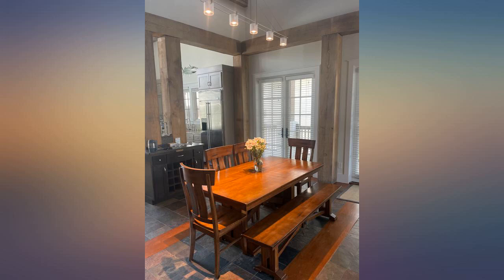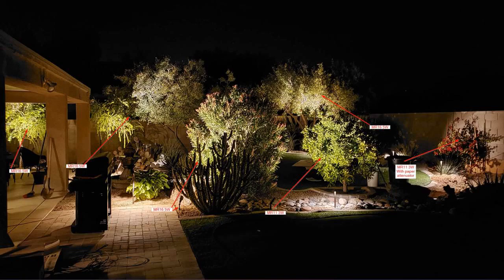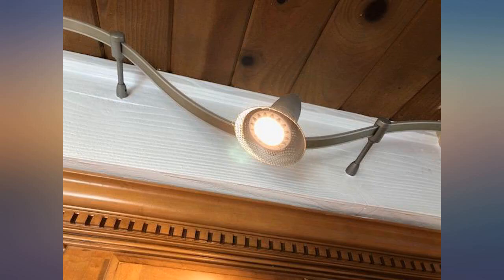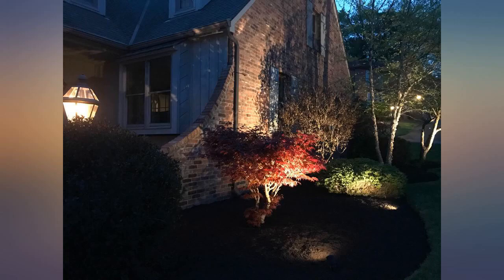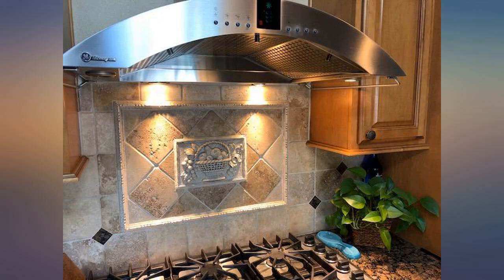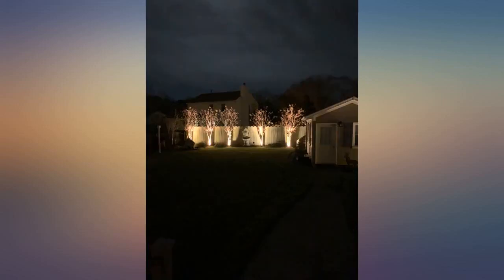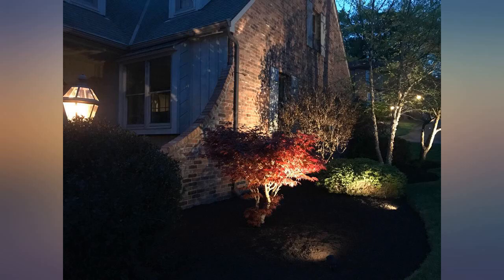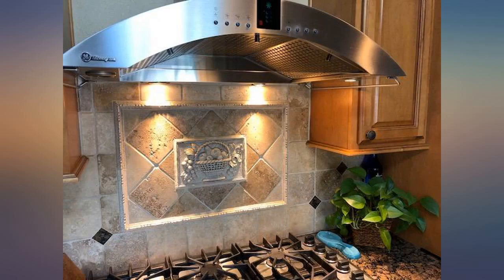ALIDE MR16 Led Bulbs 5W Replace 20W 35W Halogen Equivalent,2700K Soft Warm review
ALIDE MR16 Led Bulbs 5W Replace 20W 35W Halogen Equivalent,2700K Soft Warm White,12V Low Voltage MR16 GU5.3 Bulb Spotlights for Outdoor Landscape Flood Track Lighting,Not Dimmable,450lm,38 Deg,6 Pack

Main Features:
- *[(Save electricity bill & Save your money & Much more brightness)] Replace MR16 20W 35W 40W traditional halogen bulb by 5W LED, save 90% on electricity bill of lighting, and high lumens bright enough to replace/retrofit/upgrade
- *[(Easy Installation)] Standard MR16 shape size(Dia1.97*1.89inch) with bi-pin GU5.3 base. Can be easily fitted replace ordinary MR16 halogen bulbs (Please notice, this bulb is used to replace 1.97inch(50mm) MR16 halogen bulb, not 1.38inch(35mm) diameter MR11 lamp, if you need replace smaller MR11, we also have please search for ASIN B074V5WZ13 )
- *[(Reduce costs and trouble of changing lights)] MR16 4W- 5W LED bulbs 100% Aluminum reflector good heat sink design & high quality driver inside to ensure bulbs long lifespan over 30,000 hrs, can last very long time, save effort and maintenance costs on changing bulbs frequently, you no need worry quality.
- *[(Healthy and comfortable lighting, color similar to halogen)] High CRI 80Ra, 2700K soft warm white color, NO UV, NO any noise, NO Flickering, No heat, creat a health and real warm visual
- *[(Safe & Wide applications)] MR16 AC/DC12V low voltage,fit for kitchen track lights, recessed lights/ceiling lights/downlights/accent/overhead lighting for home living room, bedroom, bathroom, hallways,counters,cabinet, art galleries, General Lighting, hotels, museums, offices, restaurants, retail,low voltage outside outdoor landscaping flood light fixtures,uplights, yard/Patio/Lawn/path tree plants lights (AC/DC10-18V)